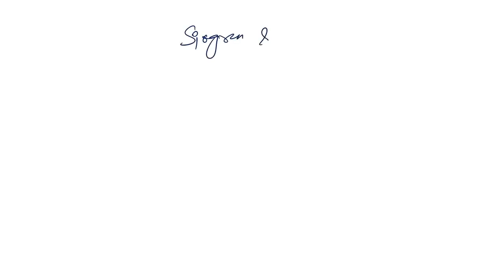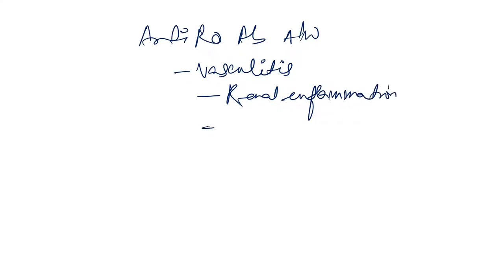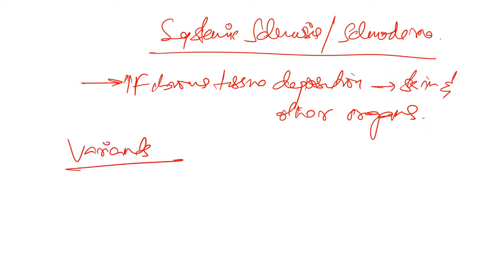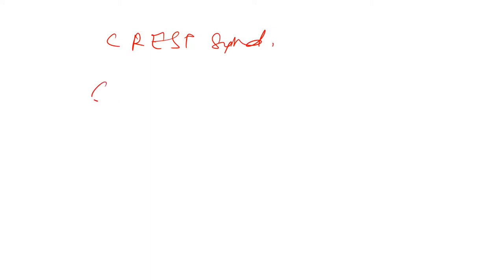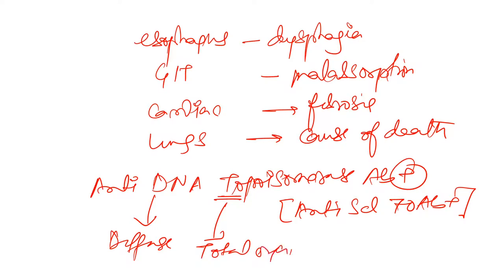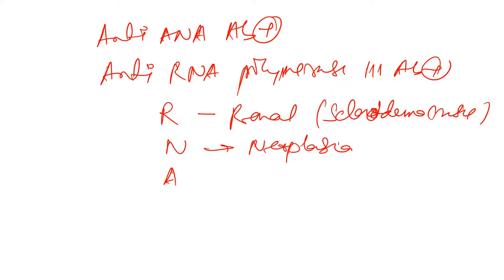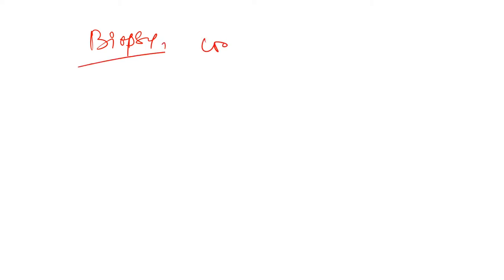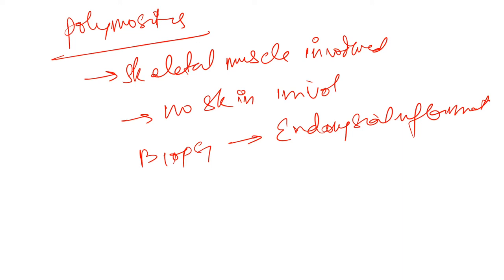Autoimmune disorders | Sjogren Syndrome | Scleroderma | Dermatomyositis | Polymyositis | Pathology